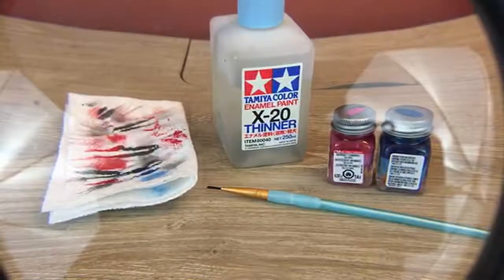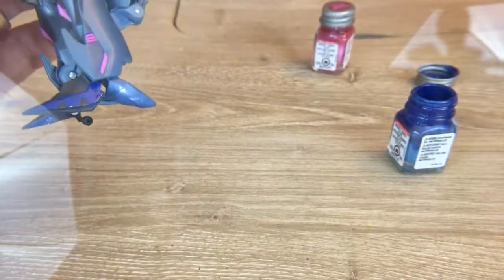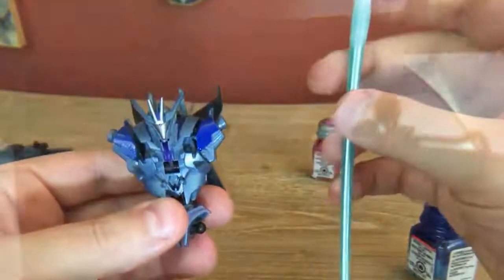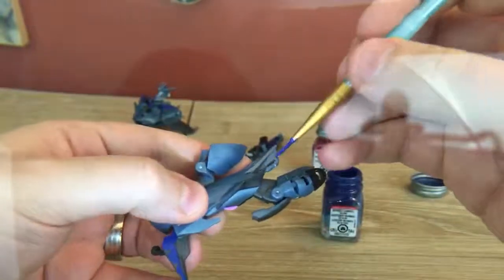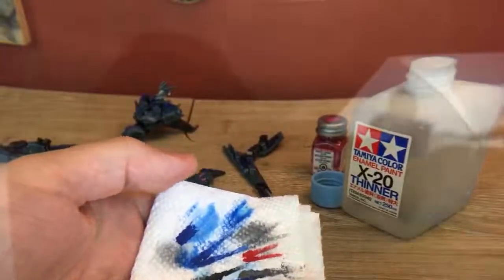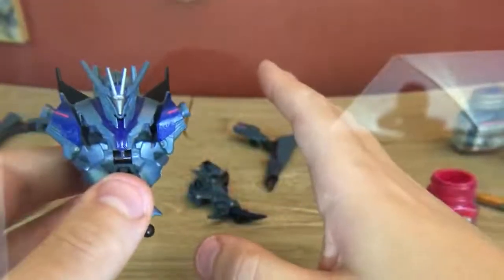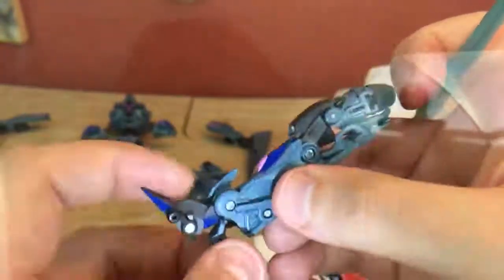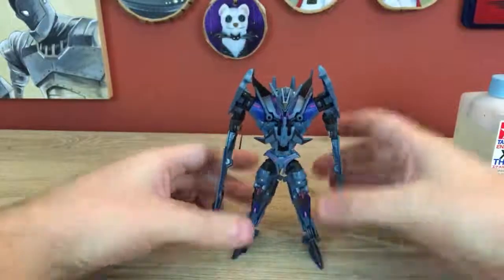First Painting Live Stream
Did anybody guess the subject?